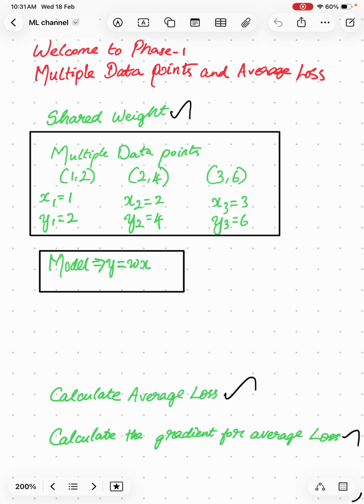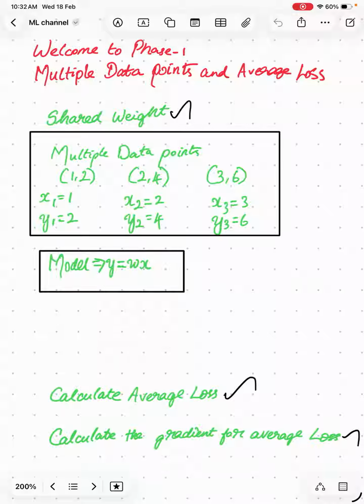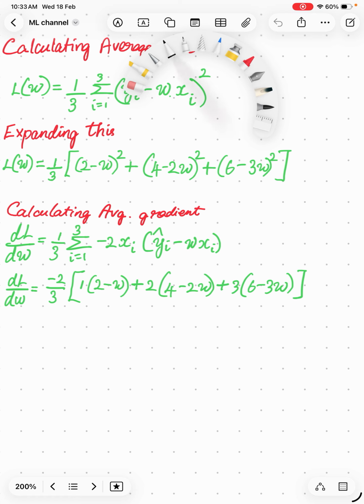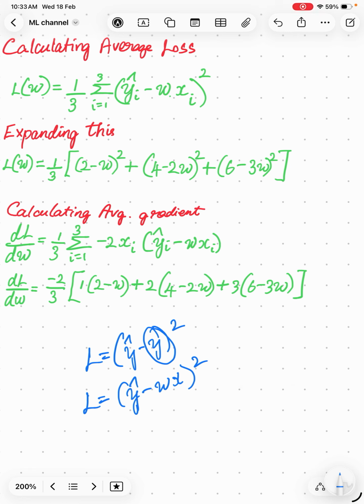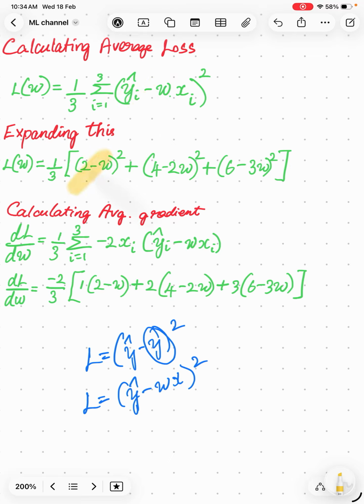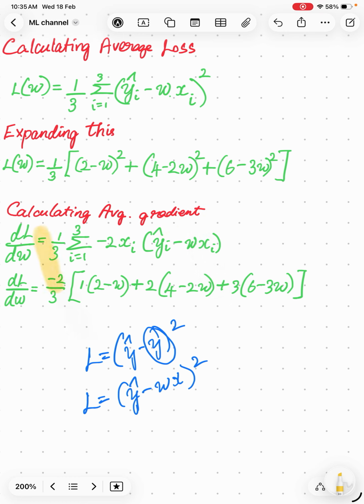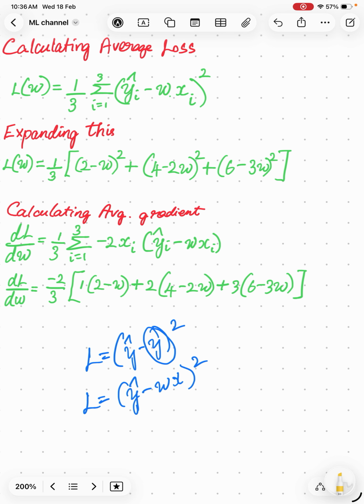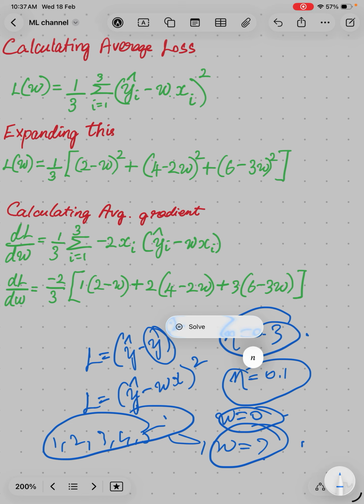Multiple data points, Average Gradient, Average Loss